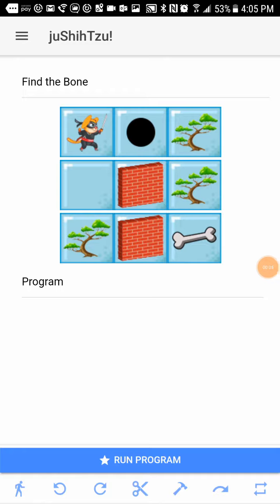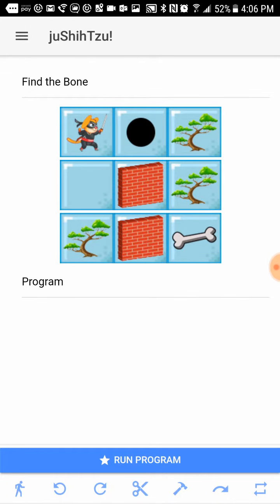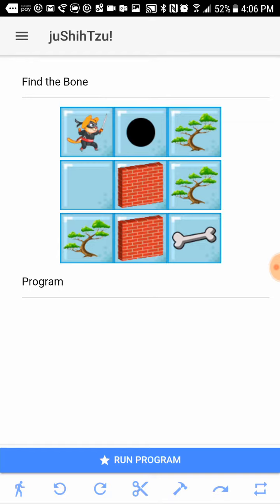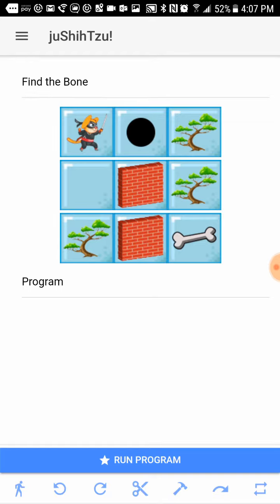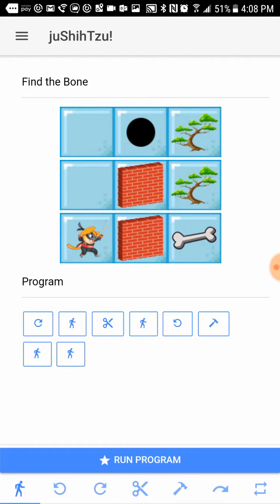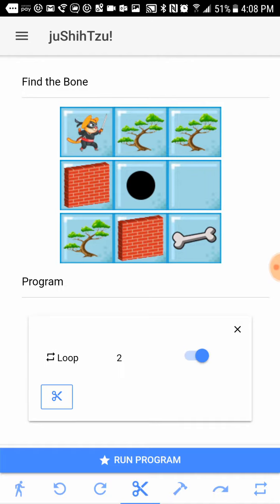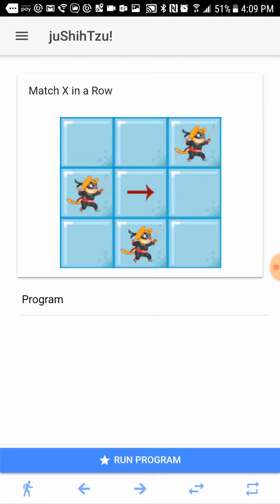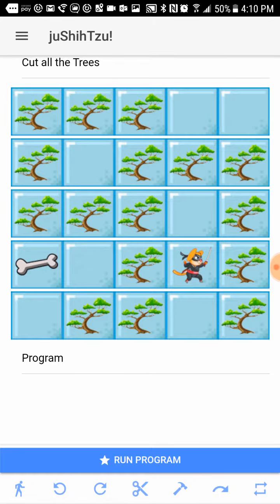juShihTzu Final Presentation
Game-based learning mobile application designed to introduce young children and minorities to coding